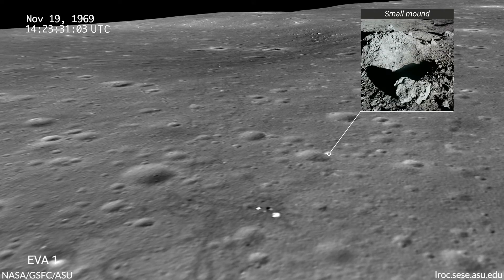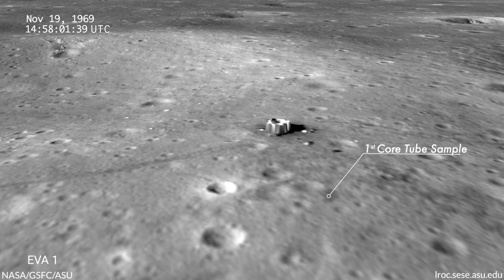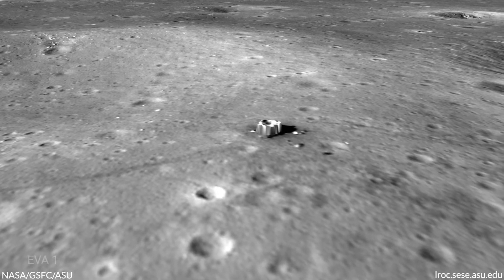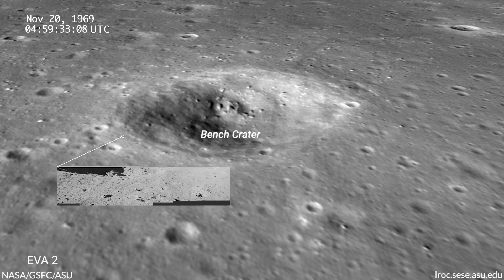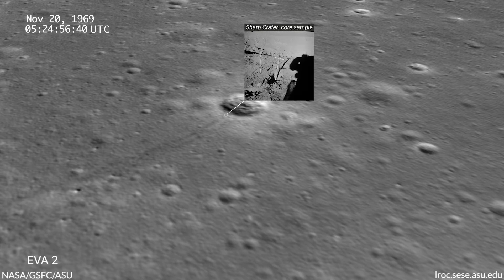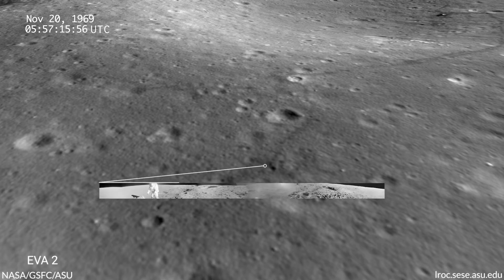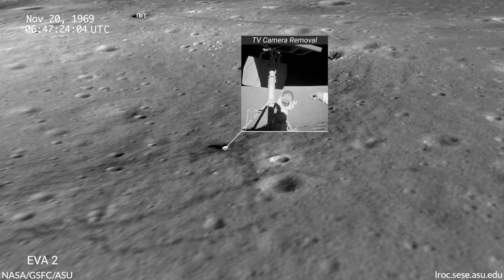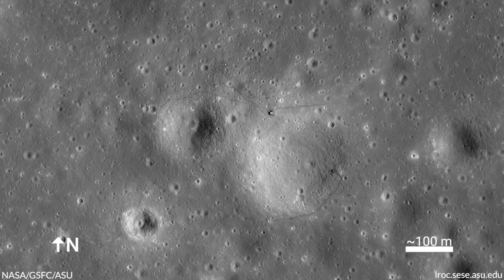Exploration in the Ocean of Storms: Apollo 12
Discover more about Apollo 12:
lroc.sese.asu.edu/posts/1135